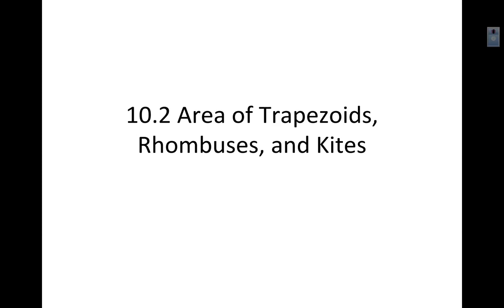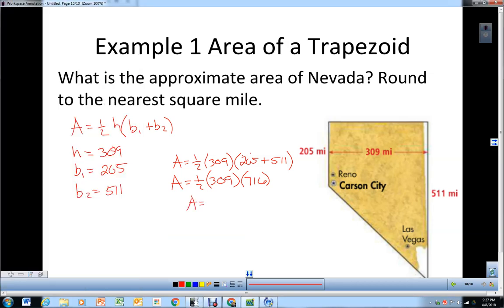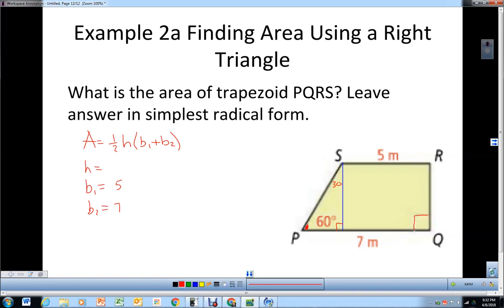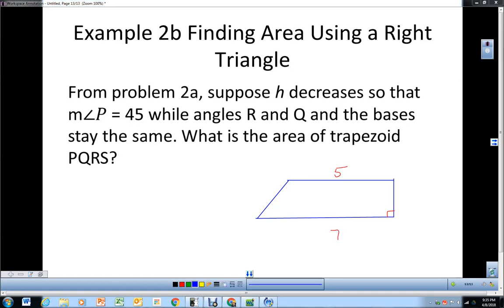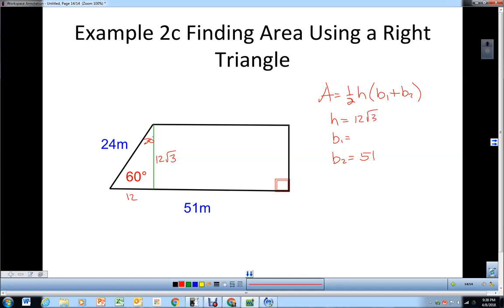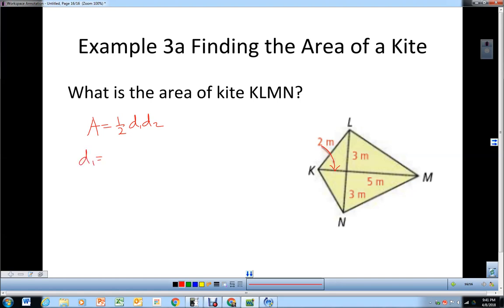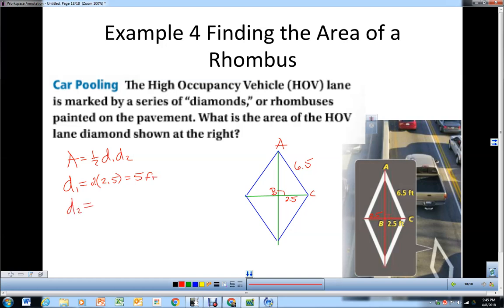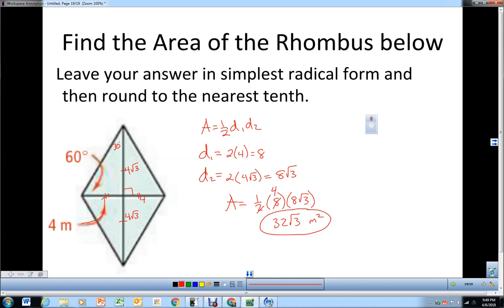Geometry 10 2 Area of Trapezoids, Rhombuses, & Kites